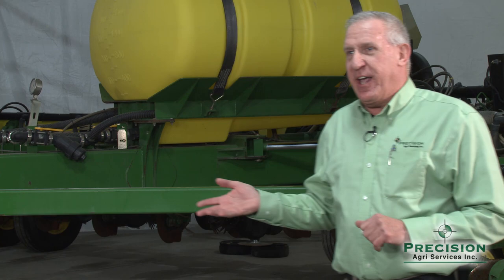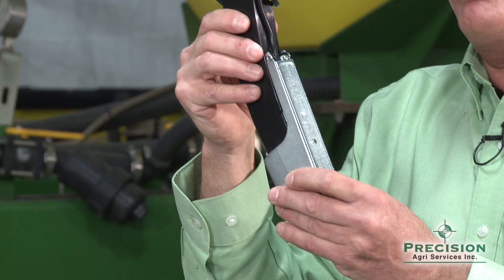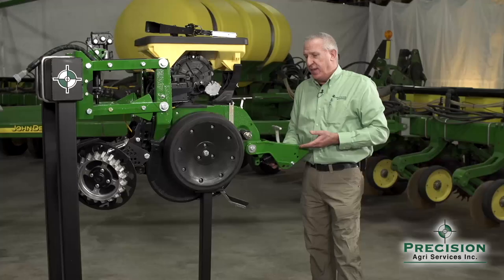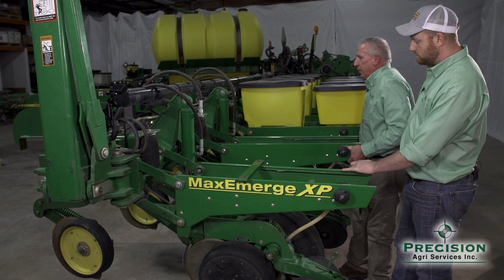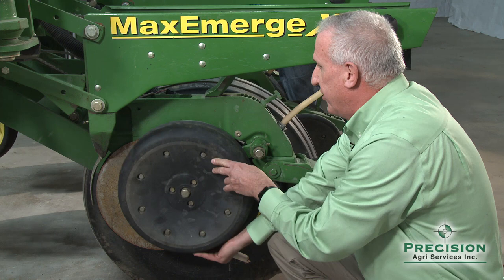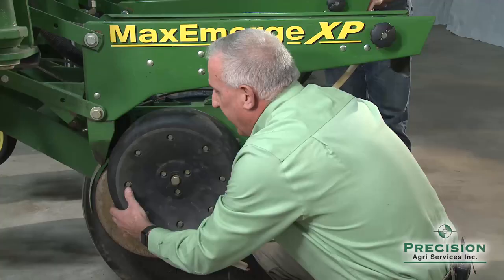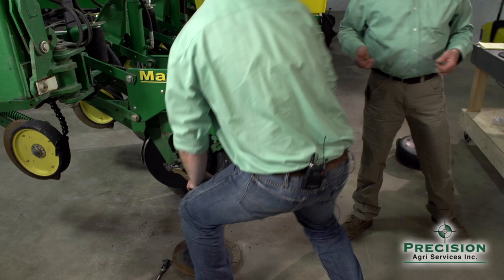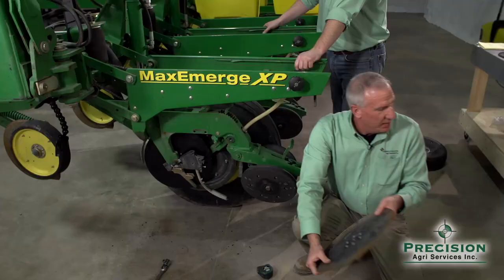Row Unit Maintenance & Leveling Your Planter | Precision Agri Services Inc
Find out all you need to know about the best practices for maintaining your row unit & leveling your planter in our blog post. Expert advice for growers.

00:00 - Leveling Your Planter
03:50 - Parallel Arms
06:13 - Upper Arms
07:14 - Lower Unit - Gauge Wheels and Seed Opening Discs
09:53 - Gauge Wheel Wear
12:07 - Seed Disc Openers
13:40 - Seed Tube Guards
15:59 -  Keeton SeedFirmers